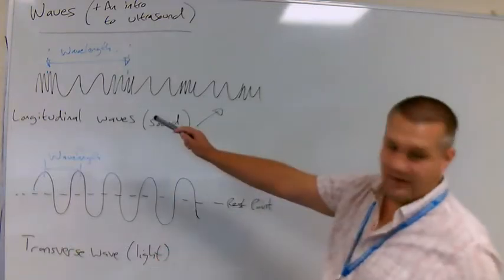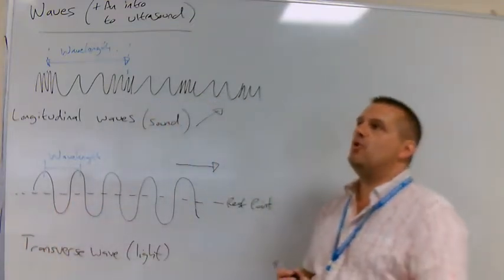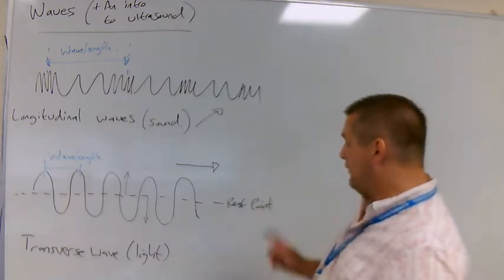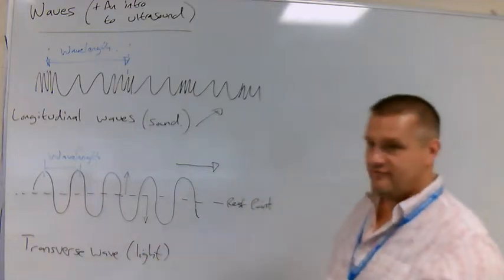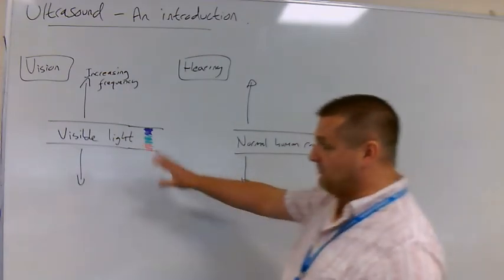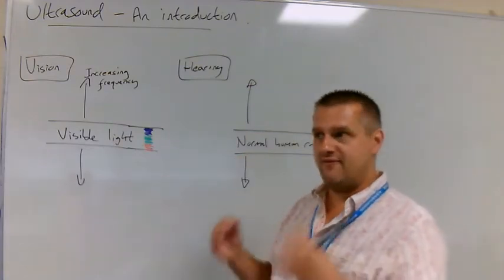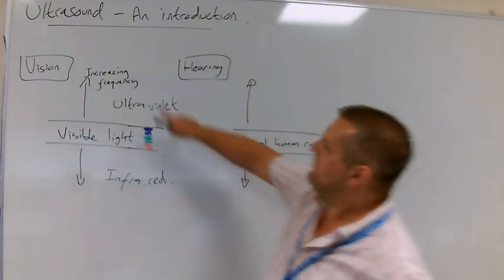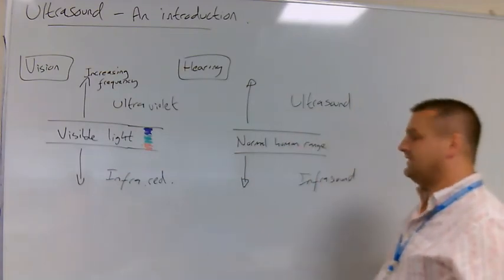KS3 Physics - Waves and Ultrasound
A short video which reinforces knowledge about the two types of waves and also introduces a new topic:- Ultrasound.